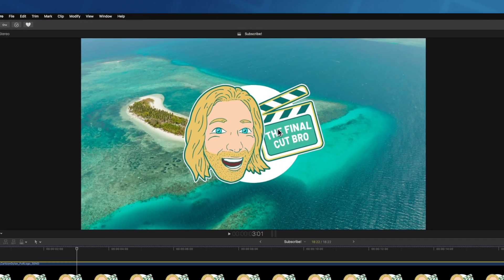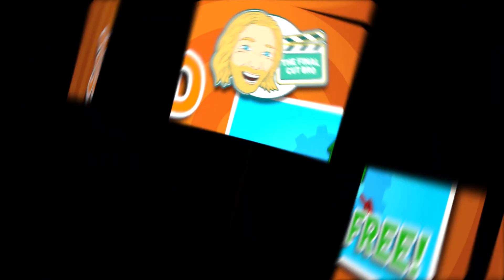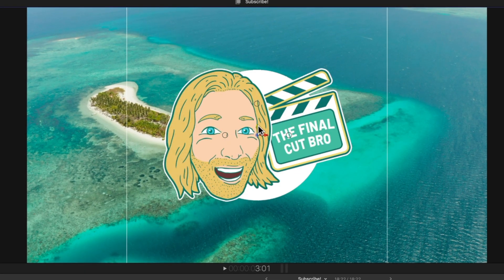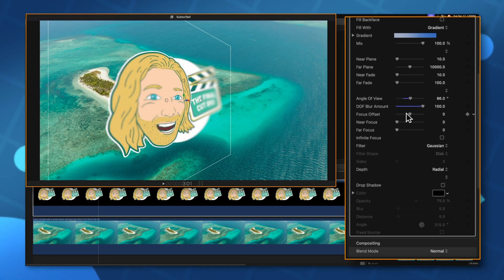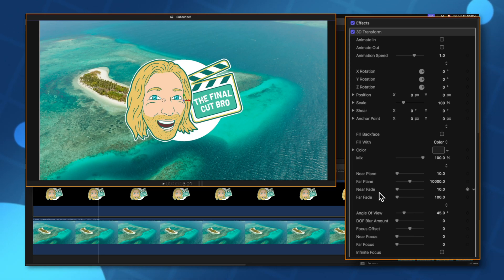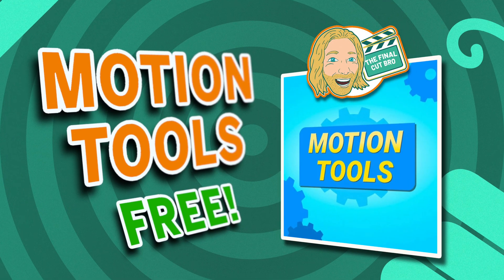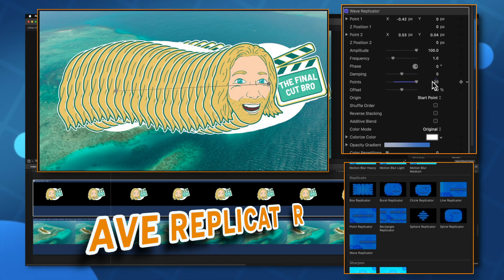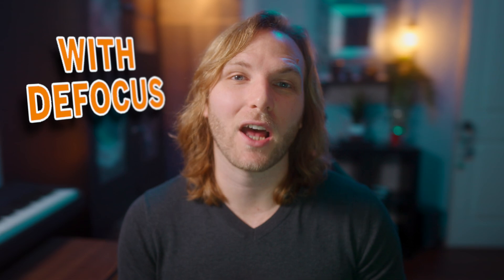This FREE Plugin Adds THIS Missing Feature To Final Cut Pro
This free plugin for Final Cut Pro adds a 3D Transform tool! With it you can rotate on the X,Y and Z axis. You can position whatever object you need in the X, Y and Z directions.  And, if you want to level it up even further, you can colorize the backface, add depth of field and even animate your layer!

The Most INSANE Screen Recording Software

Inquiries || Dylan(at)TheFinalCutBro.com

⏱ Chapters ⏱